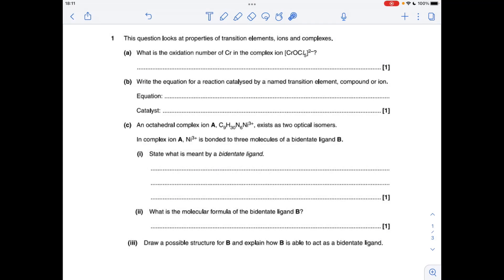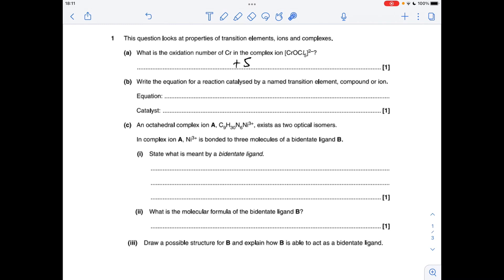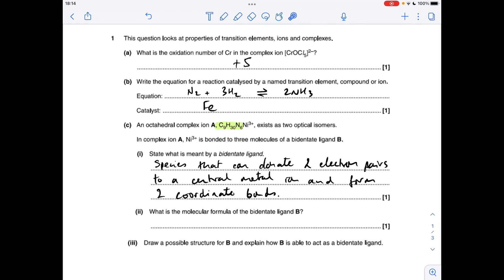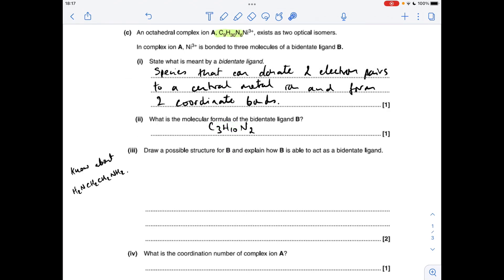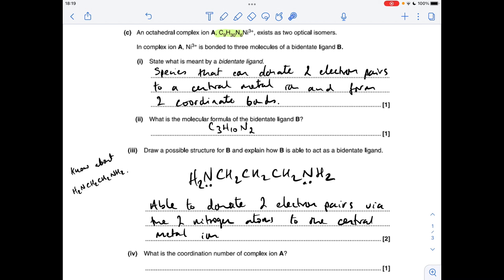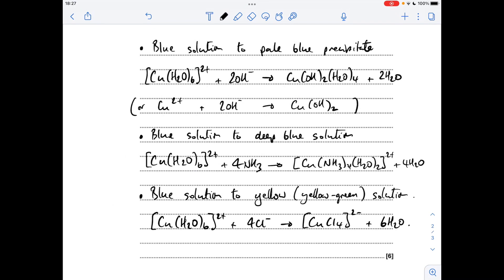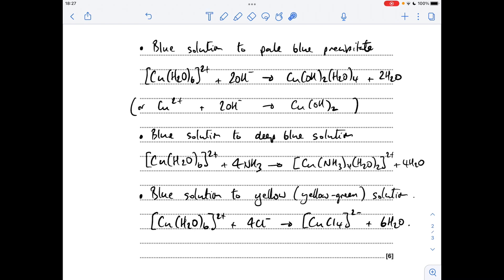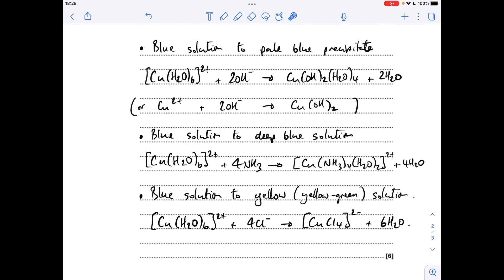A LEVEL CHEMISTRY EXAM QUESTION WALKTHROUGH - TRANSITION ELEMENTS 9